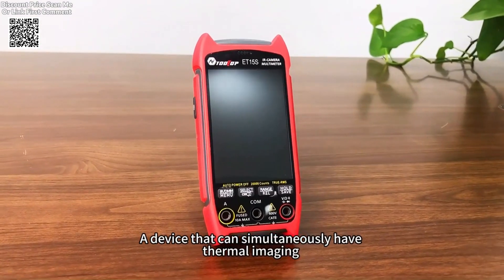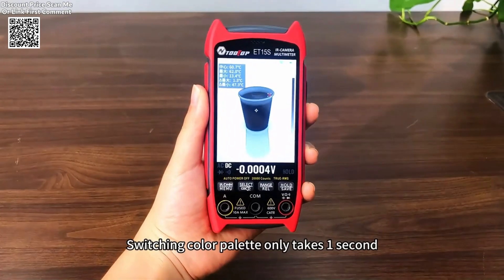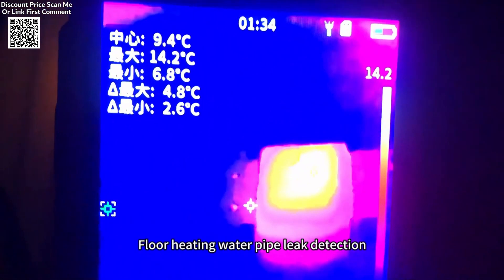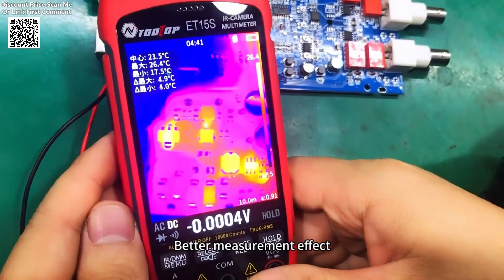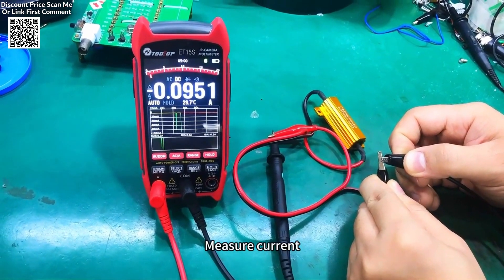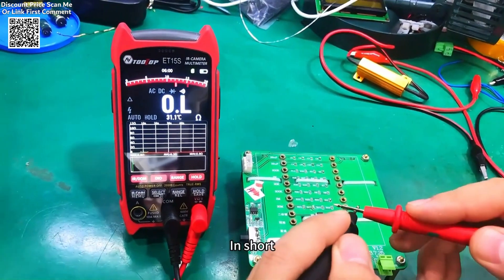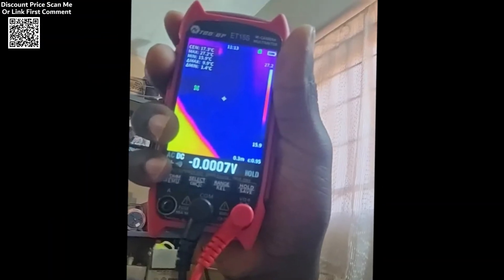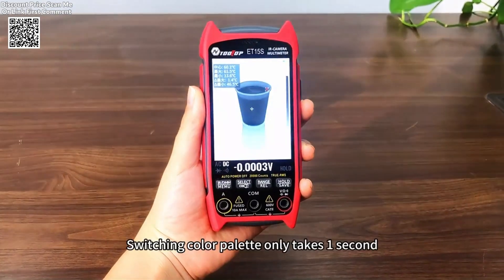TOOLTOP ET15S Professional Thermal Imager Review Aliexpress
Specs TOOLTOP ET15S Professional Thermal Imager 256x192 IR Sensor 3.5Inch 19999 Counts Digital Multimeter for PCB Floor HVAC Repair Review Aliexpress, Equipped with a 3.5-inch IPS display boasting a 320x480 resolution, the ET15S offers rich visual clarity. Users can switch between 15 color palettes with ease, enhancing visibility in various scenarios. The thermal imaging parameters include a temperature range of -20℃ to +550℃, with adjustable emissivity for precise measurements. For detailed inspections, an optional macro lens captures details as small as 1mm x 1mm, perfect for PCB repairs or smartphone diagnostics.
The multimeter component of the ET15S features 19,999 counts and supports manual or automatic range selection. It measures voltage, current, resistance, capacitance, frequency, and more, with a maximum DC input voltage of 1000V. The device can also display measurement results as waveform graphs, simplifying data analysis and fault detection.